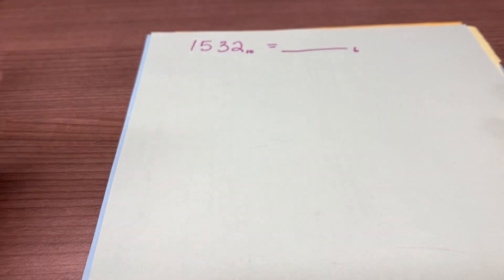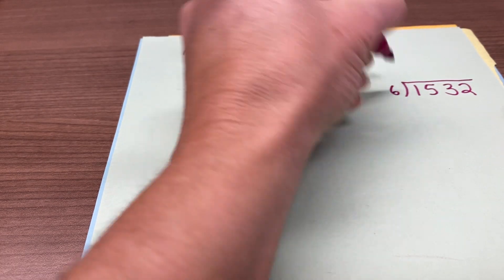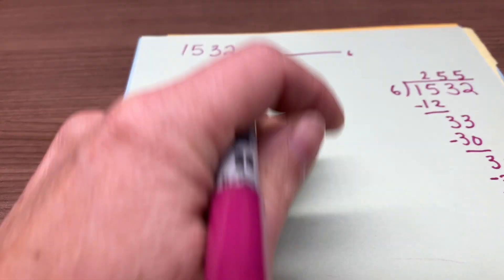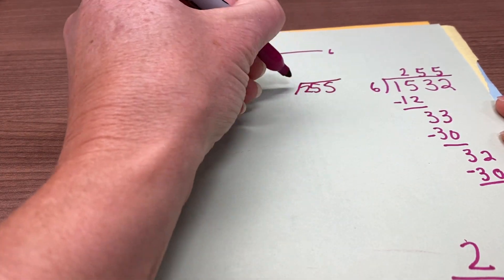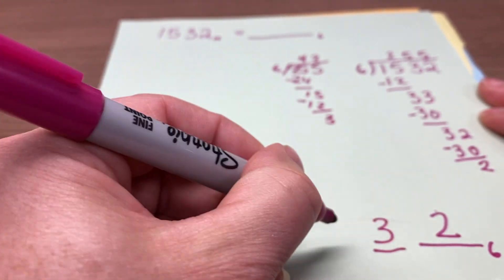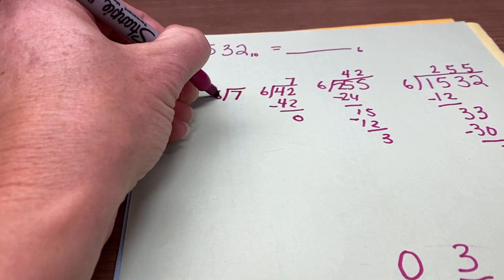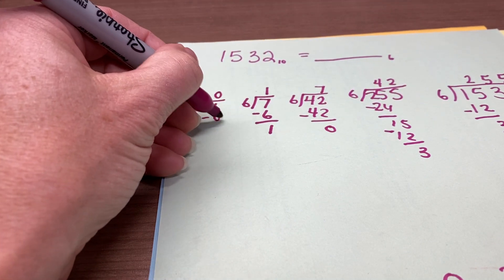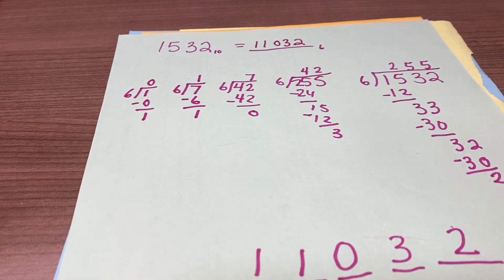base conversion by remainders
Convert numbers from base 10 to any base via division and taking remainders.